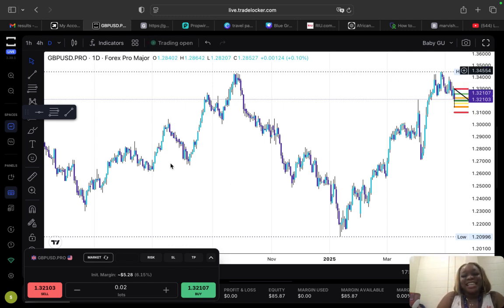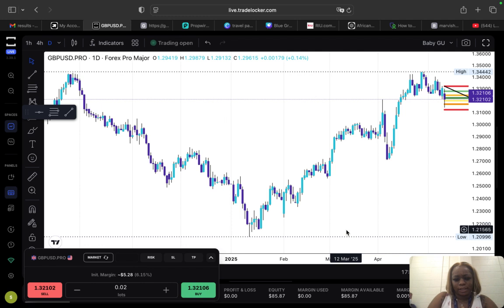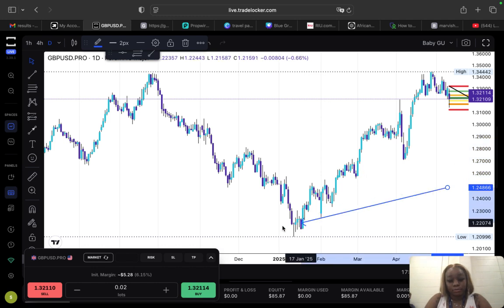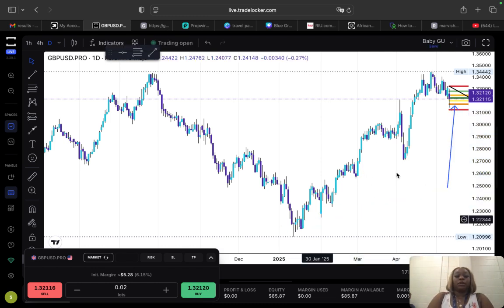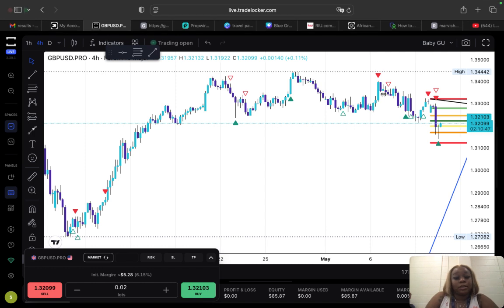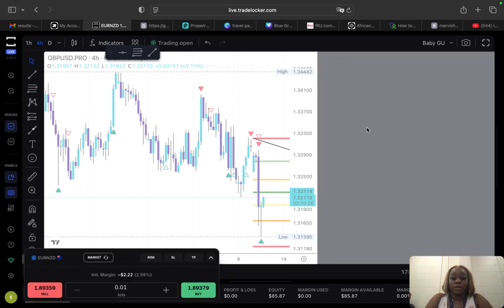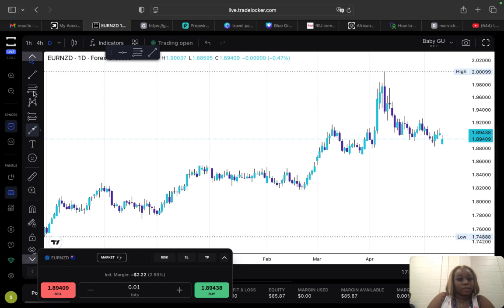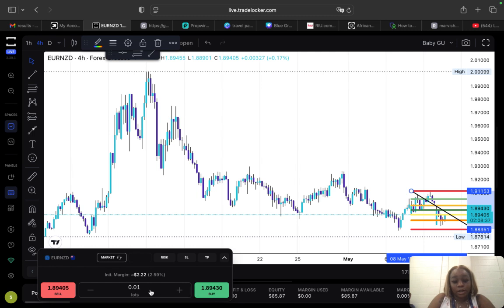How to enter the market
Welcome to Wealthy Hustlers Academy!

We are so glad that you are here, and we hope you come to this channel and pick a hustle, learn a hustle!

About Us

Our Lead educator, created Wealthy Hustlers 2018, when I discovered my life for teaching others about the financial markets. Money is all about managing what you do with it, not what you have. We have since then added more classes to our online financial wellness school such as couponing, mystery shopping, Independent Recruiting, and smart marketing; a course designed to help entrepreneurs automate their business.

Become a Hustler:
Turn yo hustle, into a skillset!